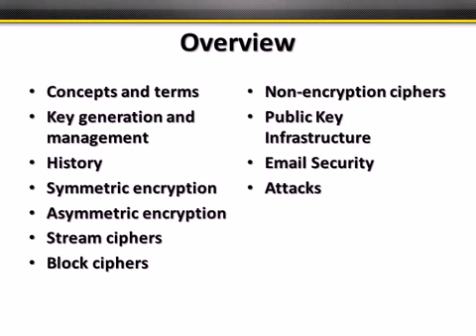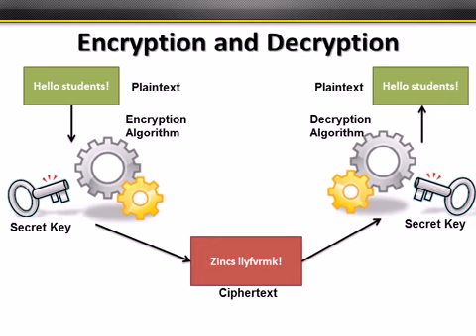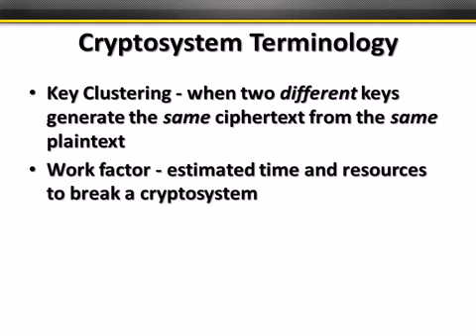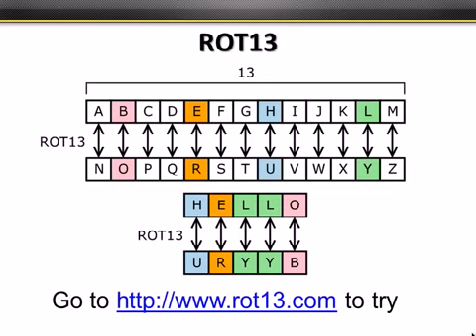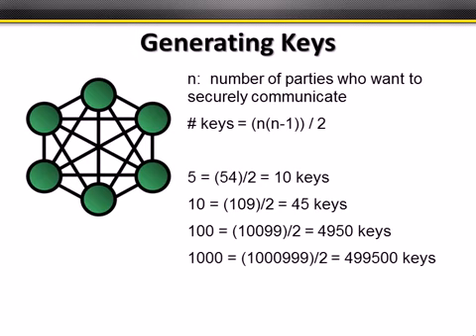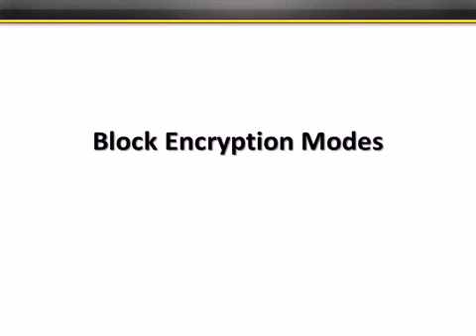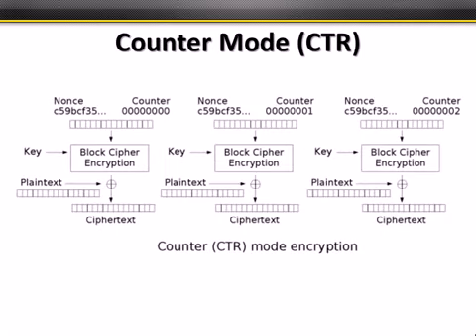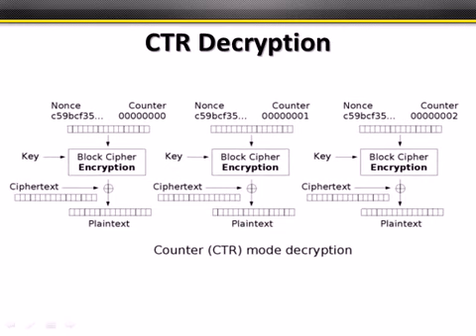CISSP Training Cryptography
By: Geek Academy

PalaestraTraining.com

This video on Cryptography (Part 1 of 3) is part of our CISSP certification Training Series. (ISC)2 CISSP certification is one of the top security certifications you can achieve, and our expert instructor walks you step by step trough all 10 domains in the CISSP Common Body of Knowledge (CBK).

Visit us at PalaestraTraining.com for full details about this amazing series.

    Category
        Education
    License